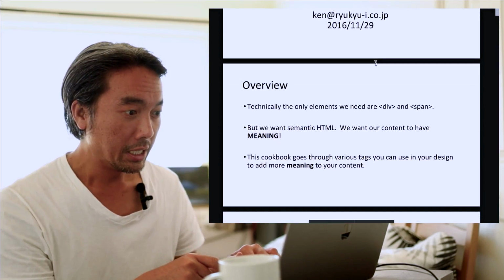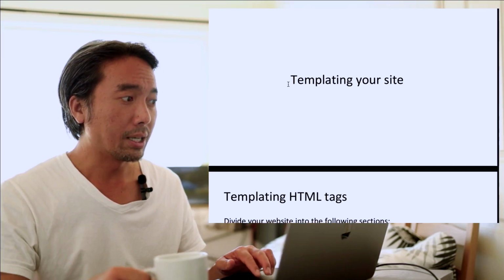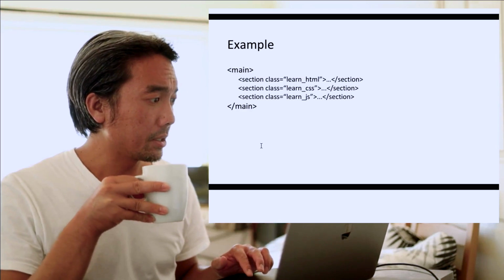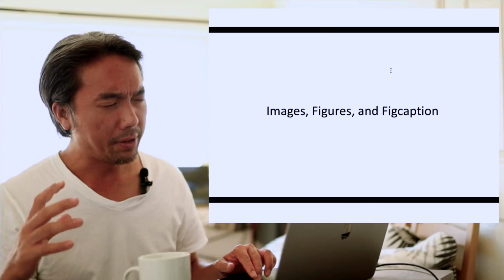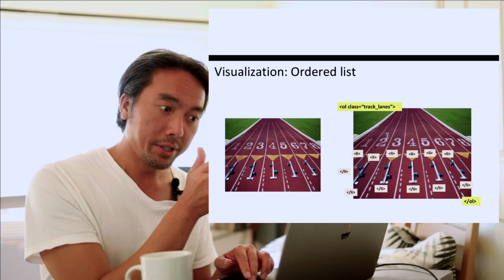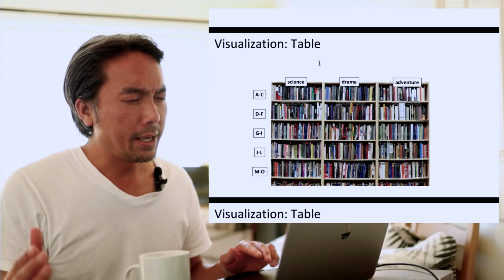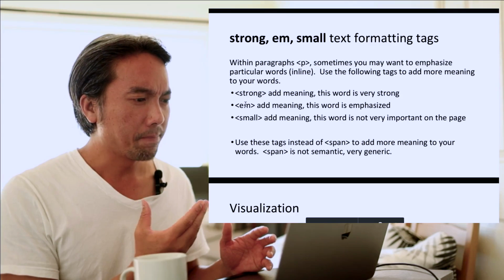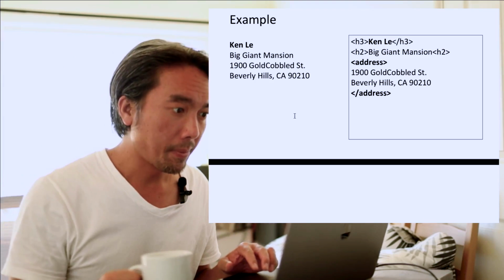Semantic HTML - HTML Tags Reference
In this video I summarize common semantic HTML tags and scenarios in which to use them.